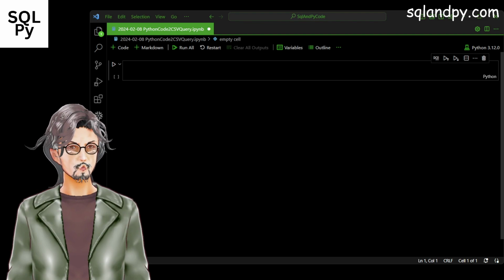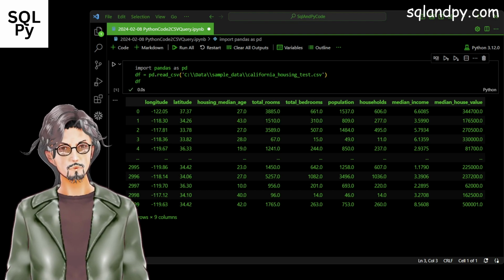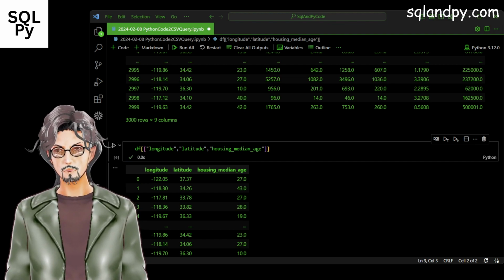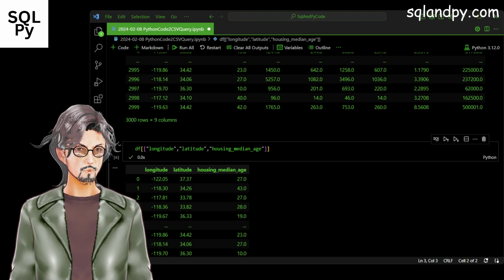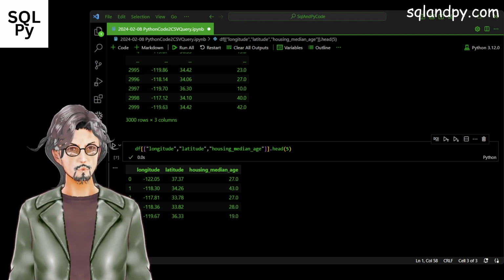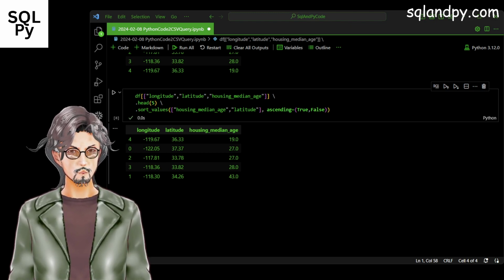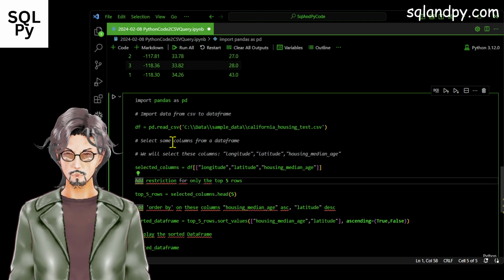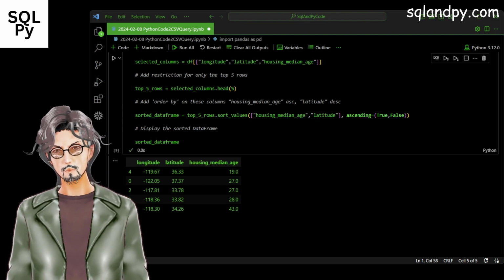Import Data into Pandas Dataframe and Query It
The provided code demonstrates various operations performed on a pandas DataFrame loaded from a CSV file. Let's break down each step and add the additional modifications as requested.

This demonstration uses the "california_housing_test.csv" dataset, which is found in the Google Colab samples. A refernce to obtain this data can be found on the sqlandpy.com website.

Importing the necessary libraries and loading the data:
import pandas as pd
df = pd.read_csv('C:\\Data\\sample_data\\california_housing_test.csv')
df
In this step, the 'pandas' library is imported, and the 'read_csv()' function is used to load the data from the specified CSV file, "C:\\Data\\sample_data\\california_housing_test.csv". The loaded data is assigned to the variable 'df', which represents a DataFrame. Finally, the DataFrame is displayed by calling 'df'.

Selecting specific columns from the DataFrame:
df[["longitude","latitude","housing_median_age"]]
Here, the 'df' DataFrame is accessed using square brackets '[]' to select specific columns. The columns '"longitude"', '"latitude"', and '"housing_median_age"' are chosen by passing them as a list of column names. This operation returns a subset of the original DataFrame that contains only the selected columns.

Adding a restriction for the top 5 rows:
df[["longitude","latitude","housing_median_age"]].head(5)
To restrict the output to only the top 5 rows, the '.head(5)' method is added to the previously selected columns. This method returns the first 5 rows of the DataFrame, combining both column selection and row restriction.

Adding an 'order by' clause:
df[["longitude","latitude","housing_median_age"]] \
.head(5) \
.sort_values(["housing_median_age","latitude"], ascending=(True,False))
To sort the DataFrame based on columns, the '.sort_values()' method is used. The columns to be sorted are specified as a list '["housing_median_age","latitude"]'. The 'ascending' parameter is set to '(True,False)' to sort '"housing_median_age"' in ascending order and '"latitude"' in descending order. This method is chained after the previous operations to sort the restricted DataFrame.

By combining all the modifications to the code, we get the following consolidated code:

Import data from csv to dataframe

df = pd.read_csv('C:\\Data\\sample_data\\california_housing_test.csv')

Select some columns from a dataframe

We will select these columns: "longitude","latitude","housing_median_age"

selected_columns = df[["longitude","latitude","housing_median_age"]]

Add restriction for only the top 5 rows

top_5_rows = selected_columns.head(5)

Add 'order by' on these columns "housing_median_age" asc, "latitude" desc

sorted_dataframe = top_5_rows.sort_values(["housing_median_age","latitude"], ascending=(True,False))

Display the sorted DataFrame

sorted_dataframe

This code imports the data, selects the desired columns, restricts it to the top 5 rows, and then sorts the resulting DataFrame by the specified columns. Finally, it displays the sorted DataFrame.